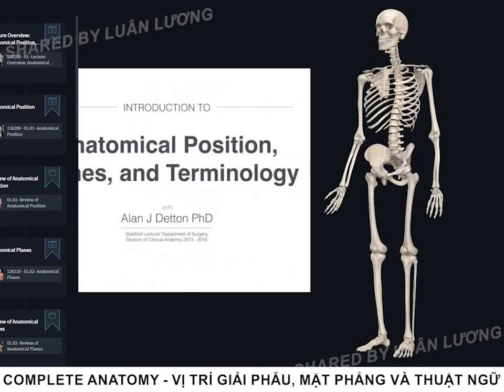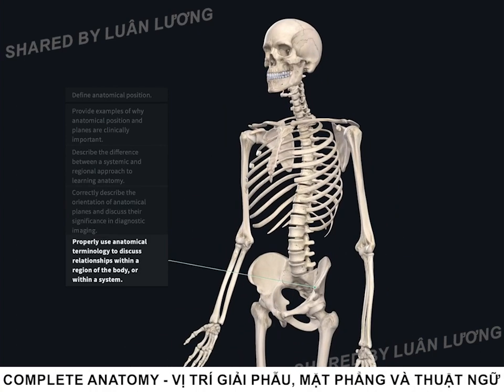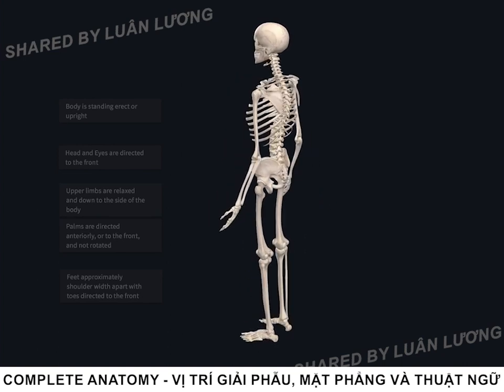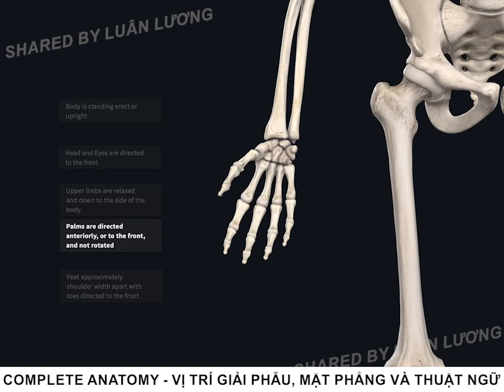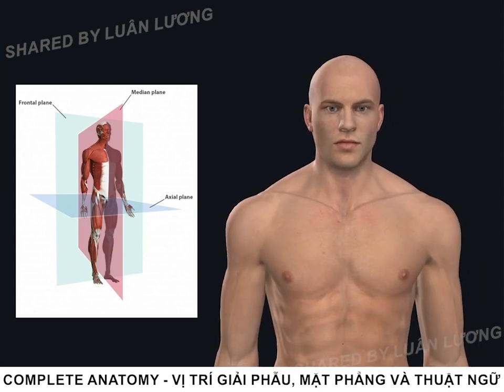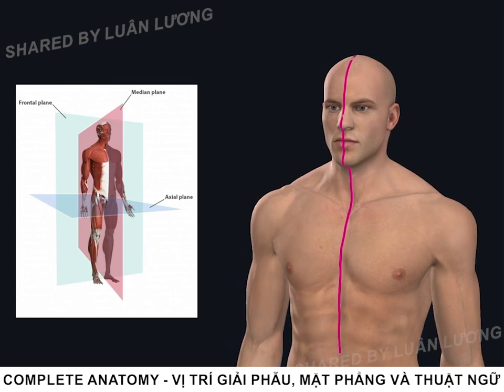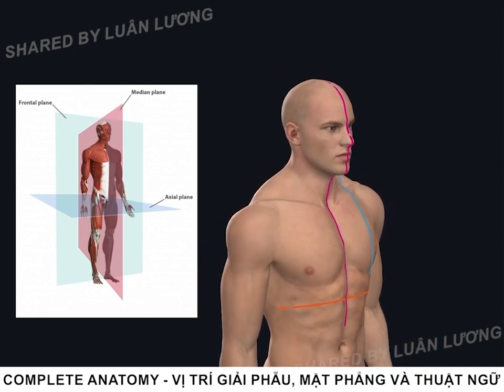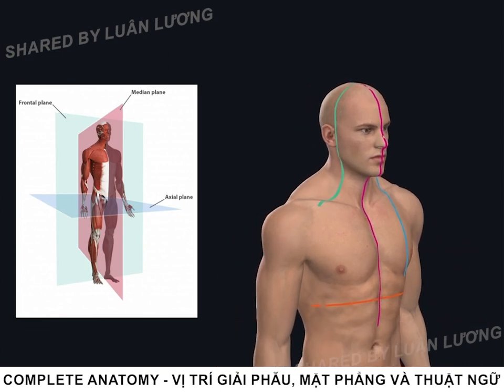Anatomical position, planes and terminology - Vị trí giải phẫu, mặt phẳng và thuật ngữ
Mục đích của bài giảng này là giới thiệu cho sinh viên về vị trí giải phẫu, mặt phẳng và thuật ngữ. Học sinh sẽ được hướng dẫn qua một loạt các bản ghi âm nhằm hướng dẫn các nguyên tắc cơ bản của giải phẫu. Với kiến thức nền tảng quan trọng này, học sinh sẽ được chuẩn bị tốt hơn để tiến về phía trước trong khóa học giải phẫu người tương ứng. Trọng tâm của bài giảng này không phải là cung cấp tất cả các thuật ngữ giải phẫu mà là giới thiệu về ngôn ngữ cơ bản của giải phẫu.